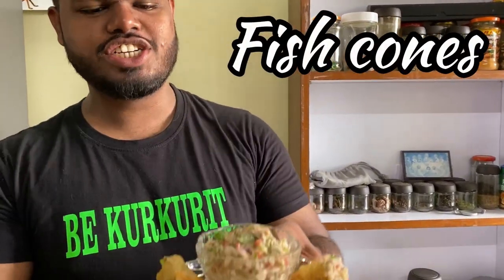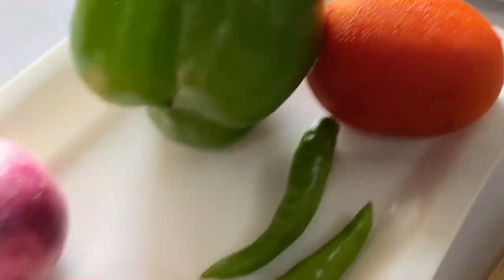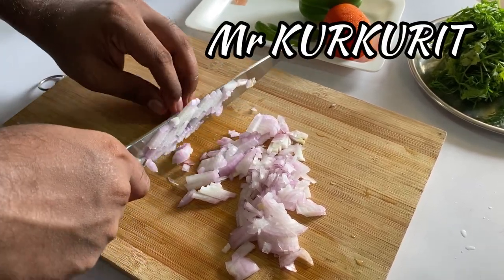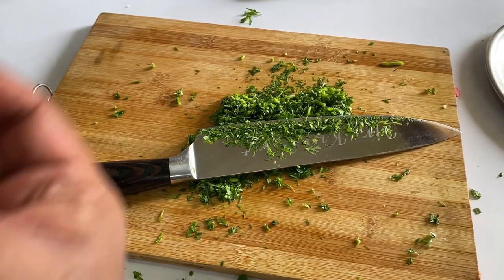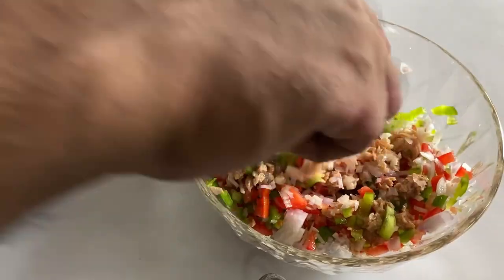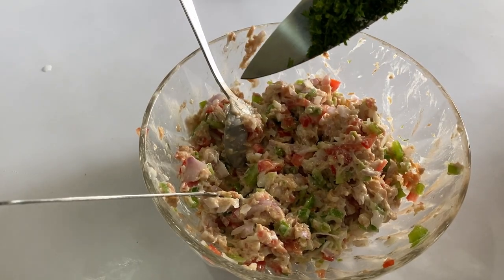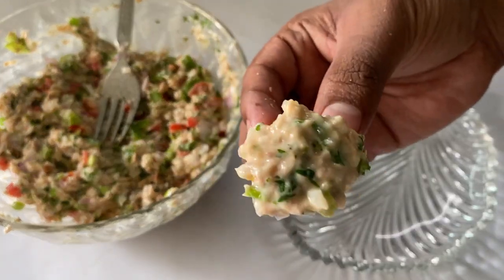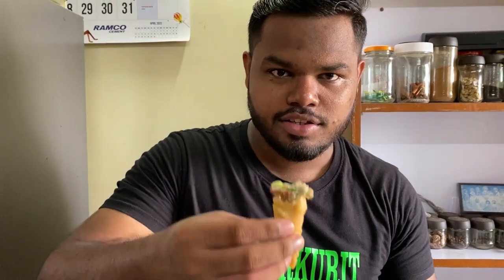Goan Fish Cones Recipe. Goan Snacks Recipe. Goan wedding Snacks Recipes. Fish Cones. Tuna salad Cone